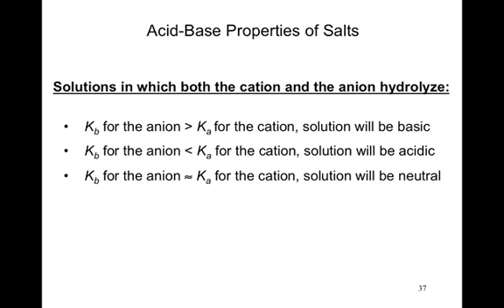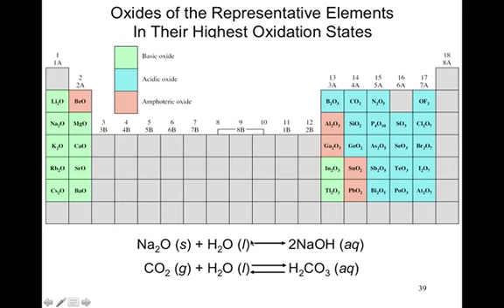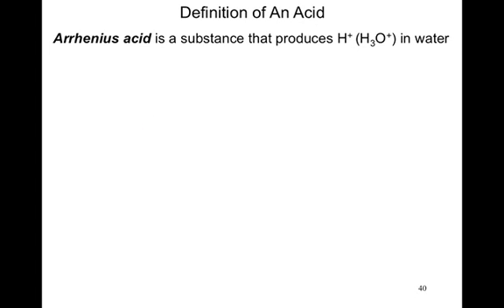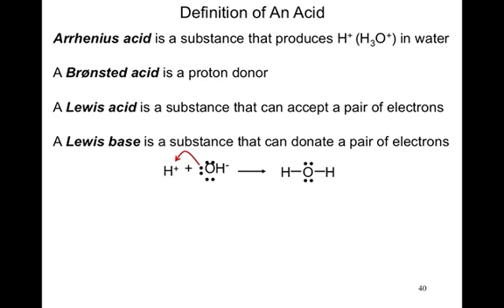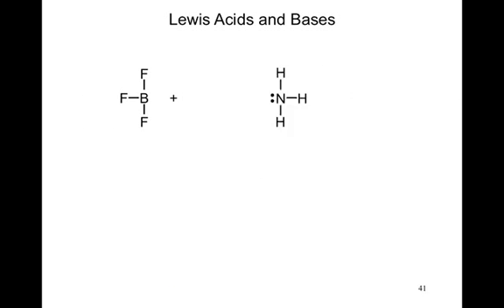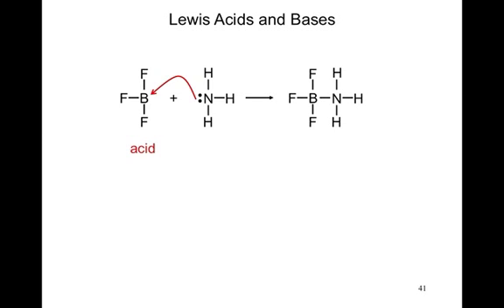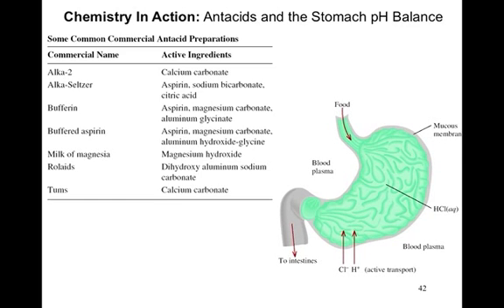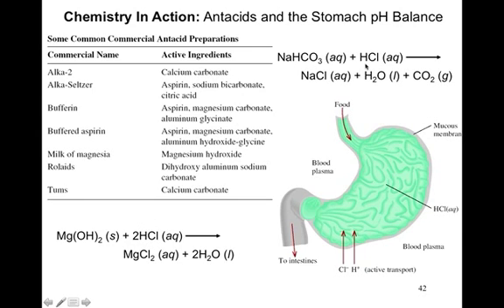Video 15 5